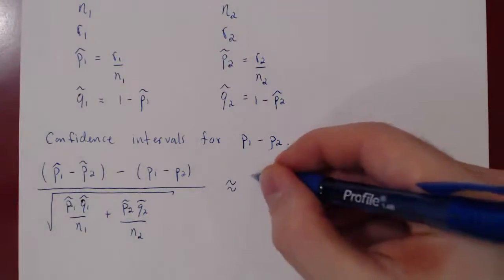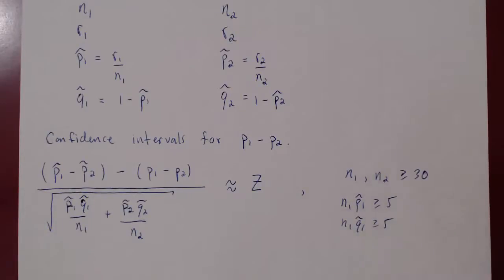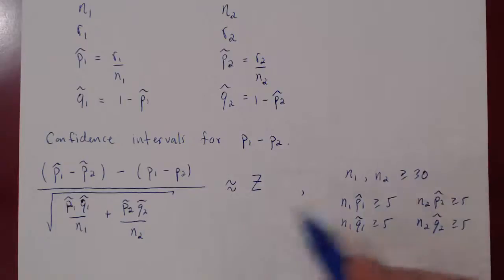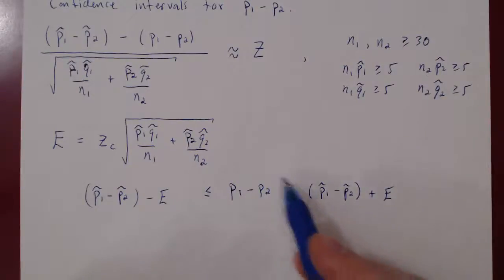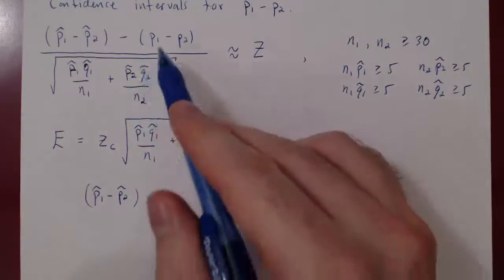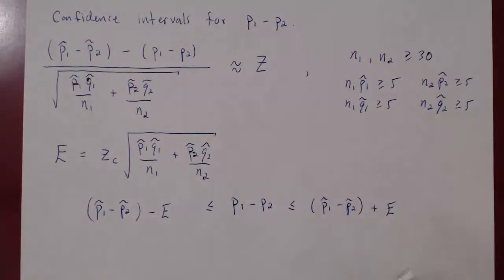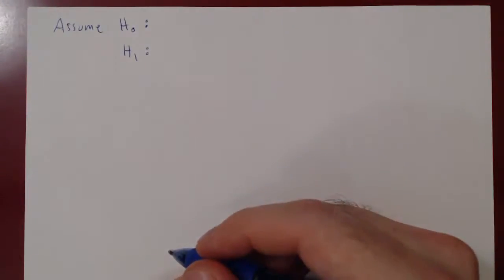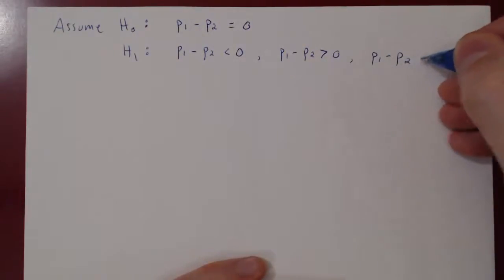Hypothesis Testing - Independent Samples (Introduction)